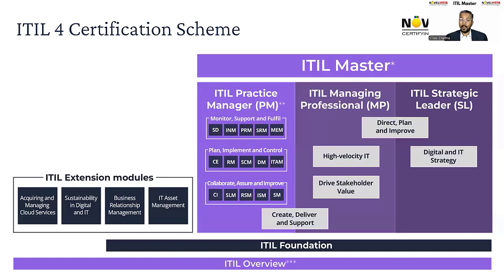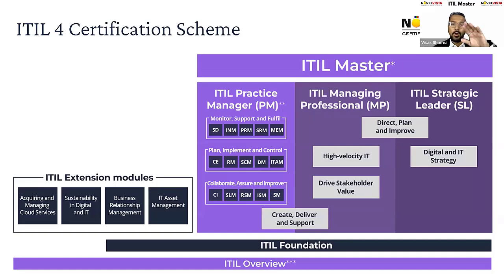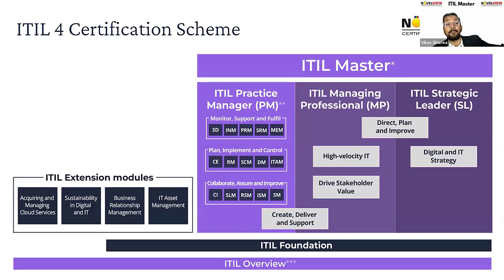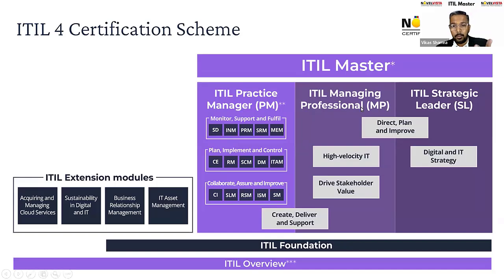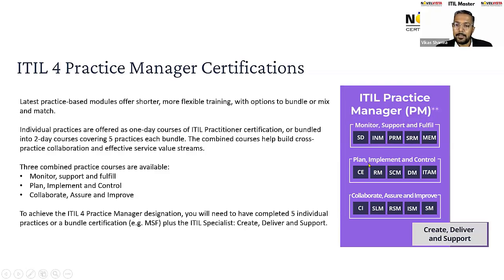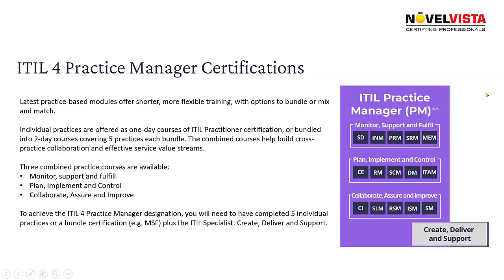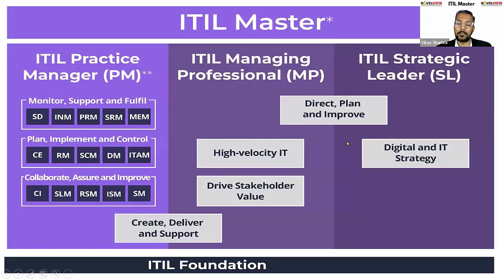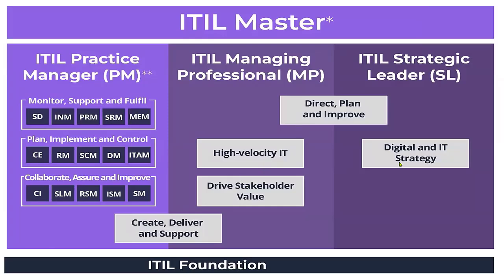How to Become an ITIL Master: Roadmap and Q&A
ITIL Masterclass: Your Path to IT Service Management Excellence

Unlock the secrets to becoming an ITIL Master and revolutionize your service management practices! This comprehensive video delves into everything you need to know, from the fundamentals to the latest advancements in ITIL 4.

Key Topics Covered:

* The ITIL Master Journey: Discover the roadmap to achieving ITIL Master certification and unlock a world of career opportunities.

* Renew Expired ITIL Certificates: Learn effective strategies to keep your ITIL certifications up-to-date and maintain your expertise.

* ITIL4 DITS & MSF Modules: Gain in-depth insights into the Digital Information Technology Strategy and Management (DITS) and Management of Service Portfolio (MSF) modules.

* Real-World Case Studies on Digital Transformation: Explore how organizations leverage ITIL to drive successful digital transformation initiatives.

* Live Q&A Session: Interact with industry experts and get your burning questions answered in real-time.

Whether you're a seasoned IT professional or just starting your journey in service management, this video is packed with valuable information that will empower you to excel in the ever-evolving IT landscape.

Don't miss this opportunity to elevate your skills and advance your career! Watch now and discover the power of ITIL.